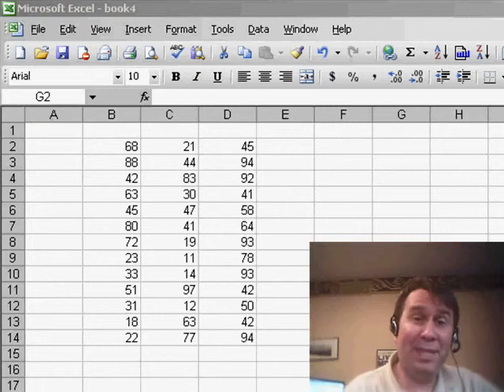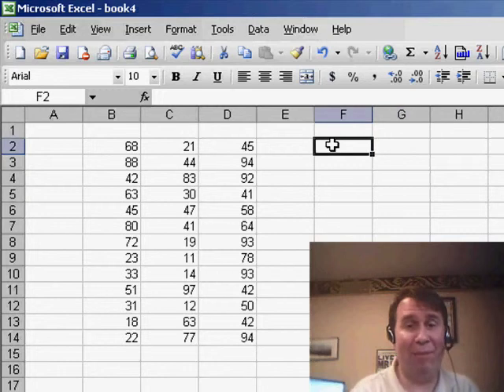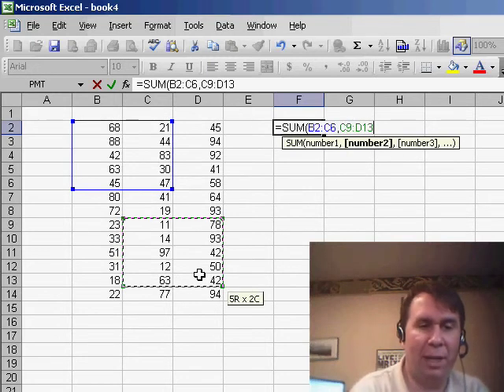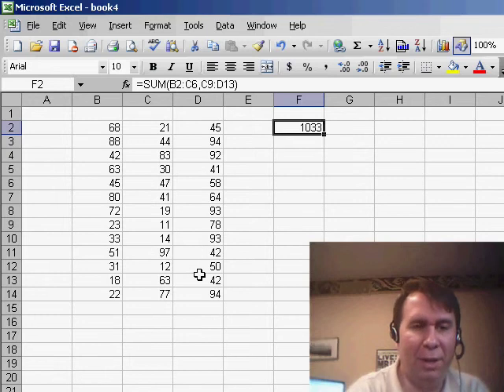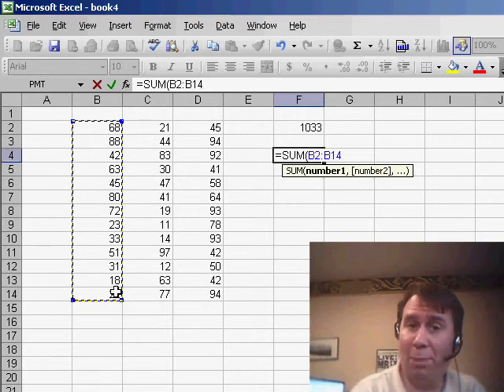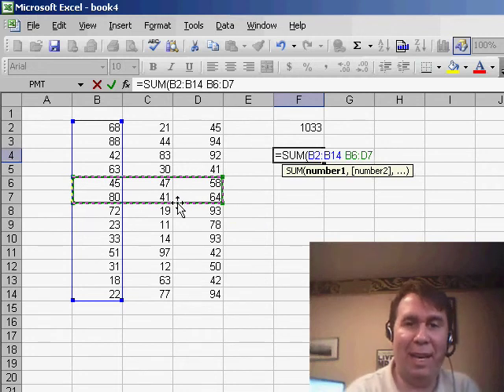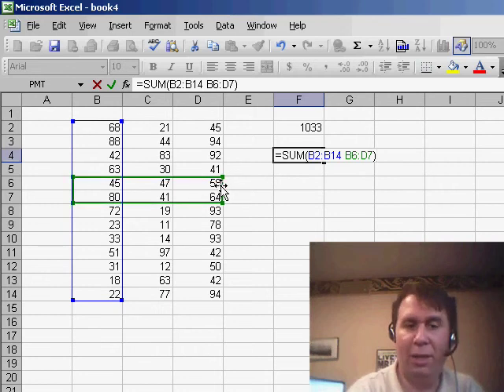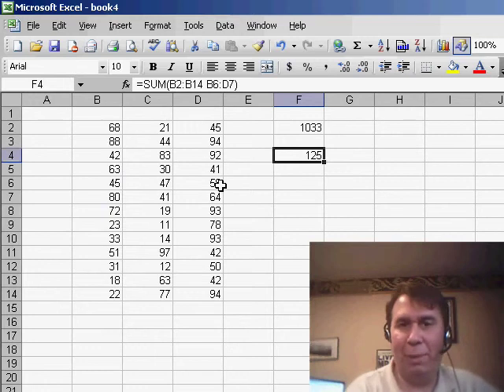Excel - Unlock the Power of the Intersection Operator in Excel - Episode 691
Microsoft Excel Tutorial - Unlock the Power of the Intersection Operator in Excel.

Welcome back to the MrExcel netcast where we discuss all things Excel. I'm Bill Jelen and today we have a question about the Intersection Operator. This is something that I hardly ever use, but it can be a useful tool in certain situations.

Usually, when we want to add up a series of ranges, we use the comma as a union operator to join the ranges together. However, the Intersection Operator works a bit differently. Instead of using a comma, we use a space to specify another range. This will give us the total of only the cells that are in both ranges.

For example, if we have a range of 45 and another range of 80, the Intersection Operator will give us a total of 125, as it only adds up the cells that are in both ranges. This can be a helpful tool when working with multiple ranges and wanting to only include the overlapping cells.

I must admit, I don't use the Intersection Operator very often, but I'm curious to know if any of you have found a specific use for it. If you have, I'd love to hear about it.

Thank you for tuning in to this netcast from MrExcel.

When specifying function arguments, if you put a space between two ranges, the space operates as an intersection operator. Episode 691 ponders what uses our viewers might have for this operator.

Table of Contents:
(00:00) Introduction to Intersection Operator
(00:22) Explanation of Union Operator
(00:36) Introduction to Intersection Operator variant
(00:47) How to use Intersection Operator
(01:05) Reasons for using Intersection Operator
(01:16) Clicking Like really helps the algorithm

This video answers these common search terms:
Benefits of using Intersection Operator in Excel
Calculation example using Intersection Operator
Contacting Bill Jelen for questions about the Intersection Operator
Difference between Union Operator and Intersection Operator
Explanation of Intersection Operator in Excel
How to use Intersection Operator in Excel
MrExcel netcast on the Intersection Operator
Practical applications of the Intersection Operator
Tips for utilizing the Intersection Operator effectively
Using Intersection Operator to add up specific ranges
YouTube video tutorial on Intersection Operator